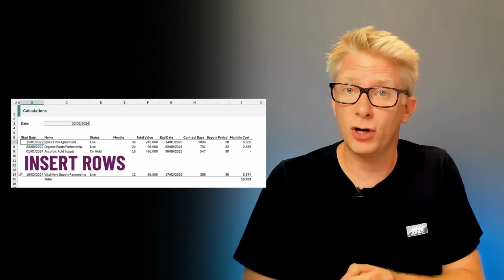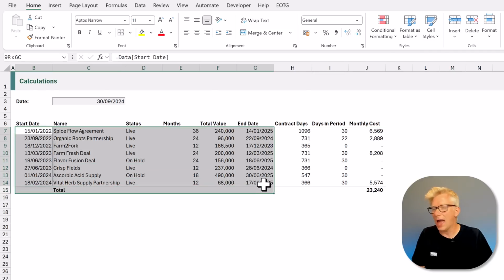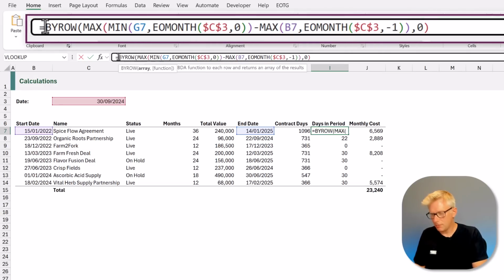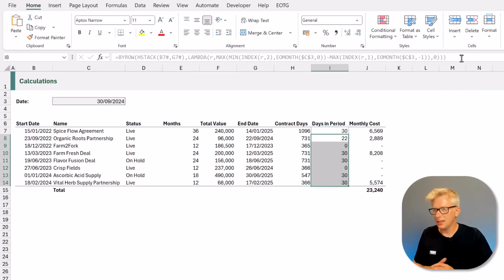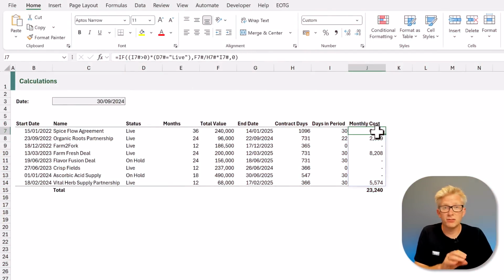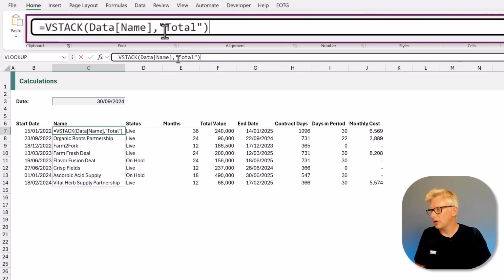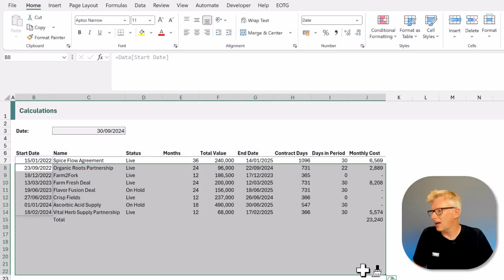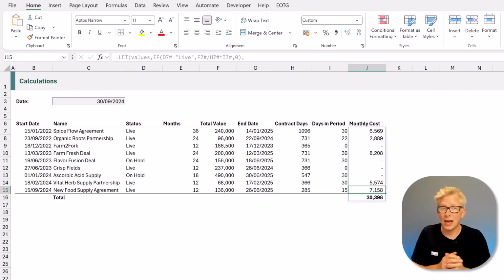Static to dynamic: Excel formulas for reducing manual work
Sign up for our free Insiders program and get the example file:
File Reference for this video: 0226 Static to Dynamic.zip

Most Excel users update formula-based reports with manual actions (inserting rows, copying and pasting data, copying down formulas, etc.).

But if we use dynamic array formulas in the right way, we can avoid all of those actions and the reports can update themselves.

INCLUDES:
0:00 Introduction
0:14 Example file
0:59 Formulas
6:29 Totals
8:00 Formatting
9:26 Testing
10:04 Wrap-up